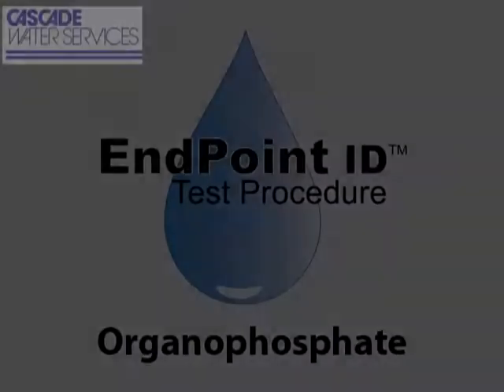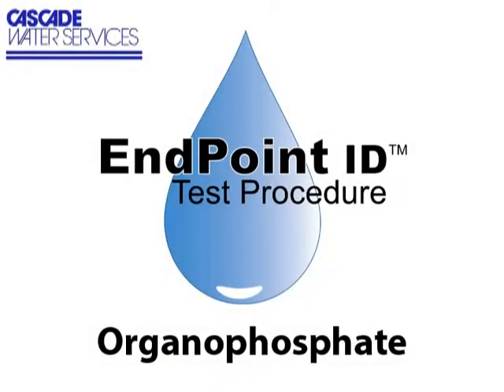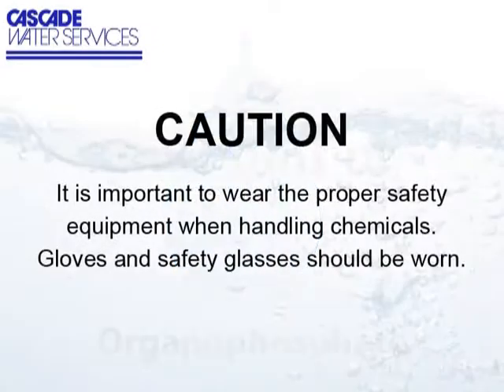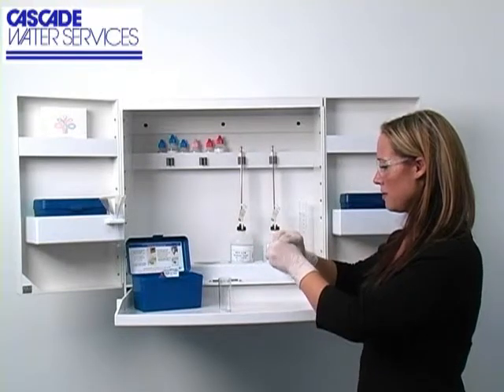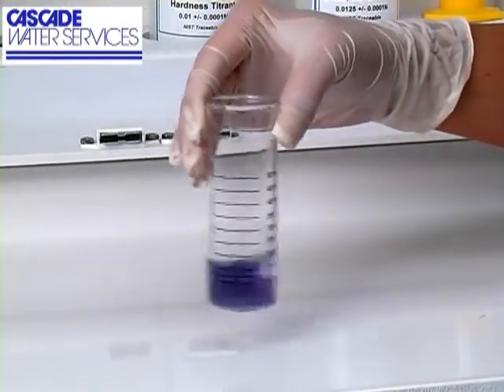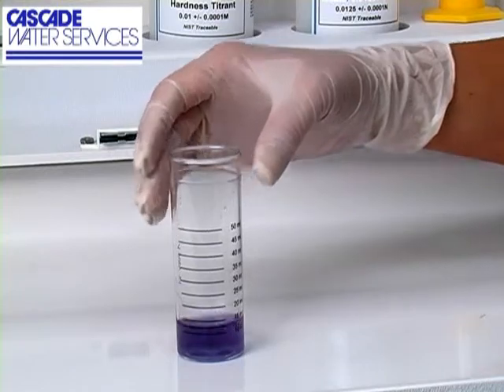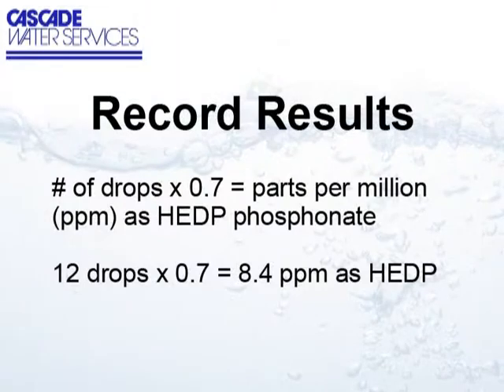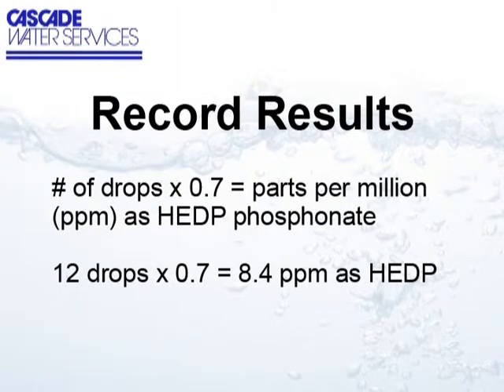Cascade Organo-phosphonate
Cascade Organs-Phosphonate Drop Test